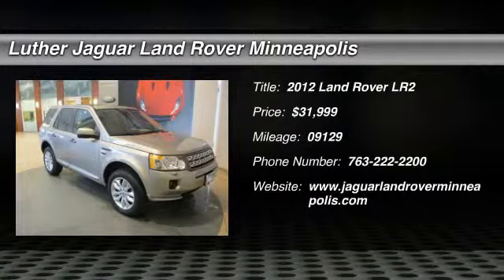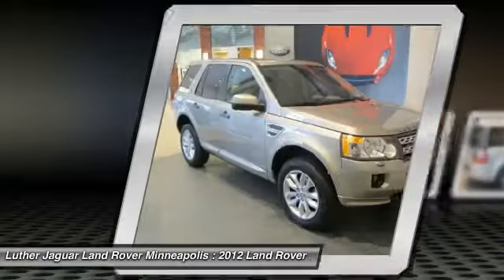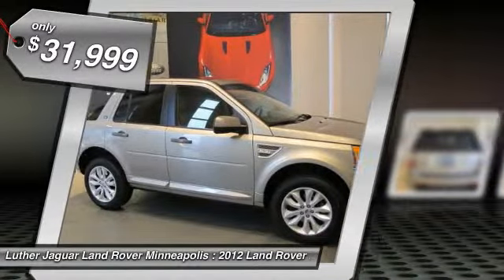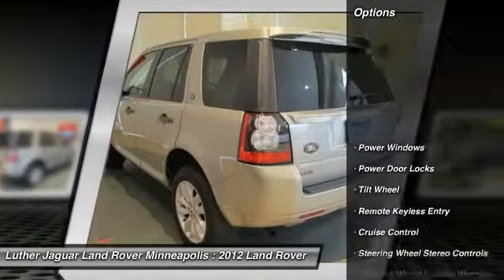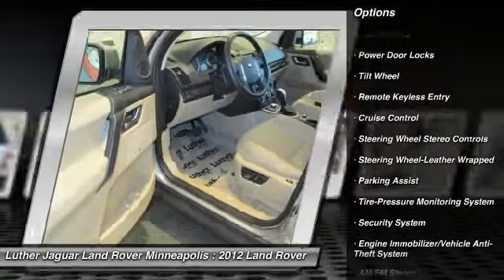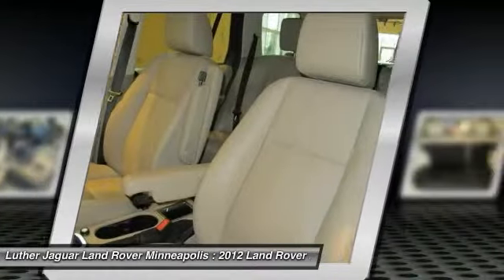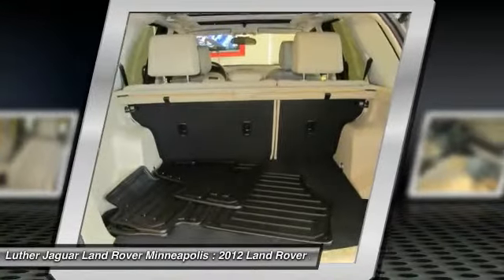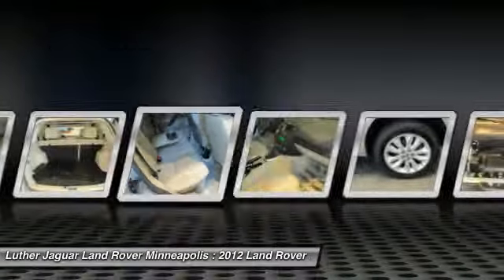2012 Land Rover LR2 Golden Valley Minnesota R586L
2012 Land Rover LR2

CARFAX 1-Owner, ONLY 9,129 Miles! HSE trim. WAS $33,999. Leather Seats, Sunroof, All Wheel Drive, Heated Mirrors, Alloy Wheels, Overhead Airbag. KEY FEATURES INCLUDE: Heated Mirrors, Leather Seats, All Wheel Drive. EXPERTS REPORT: Wearing the Land Rover name, the LR2 has earned its stripes off-road. -CarAndDriver.com. DRIVE WITH CONFIDENCE: CARFAX 1-Owner. Qualifies for CARFAX Buyback Guarantee. Please confirm the accuracy of the included equipment by calling us prior to purchase.